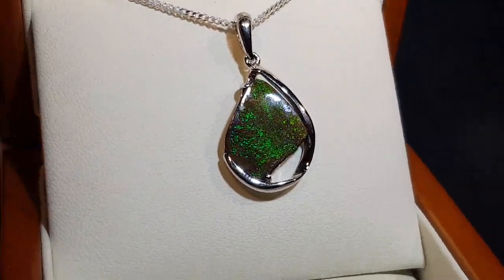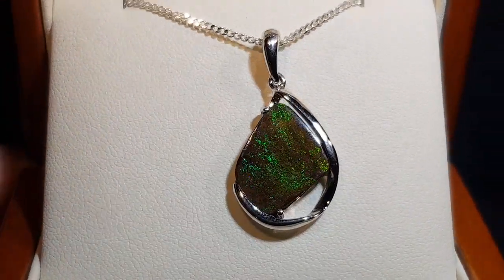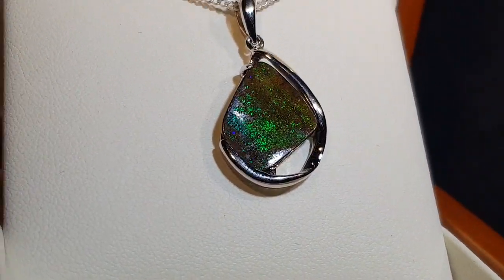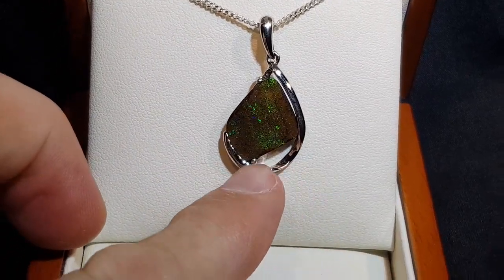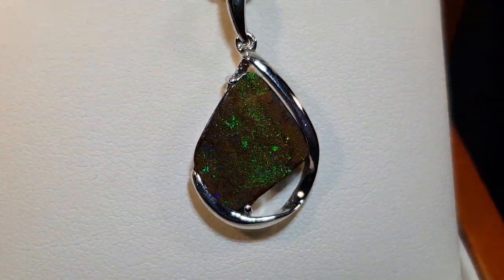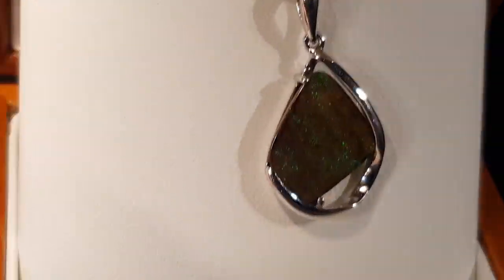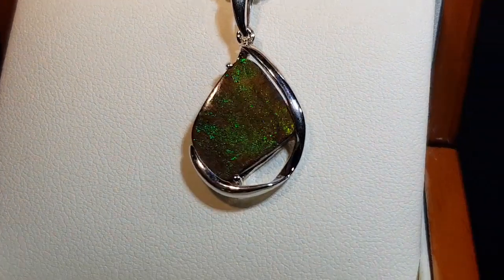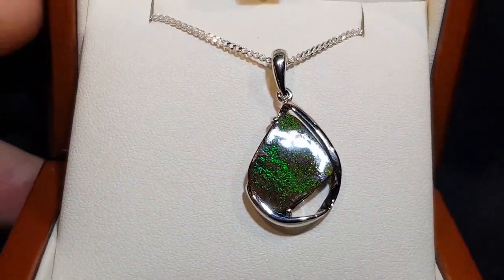Pendant - Opal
Nice Green Opal Pendant - Well Protected it has natural opal stone, green is the popular colour, nice brightness, set in sterling silver. For Natural Opal Jewellery from the website in the featured video, please go For information about opal or visit the Opal Museum in Brisbane Australia go